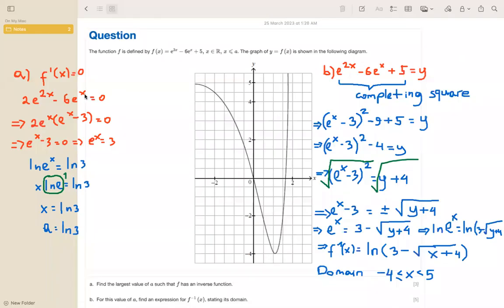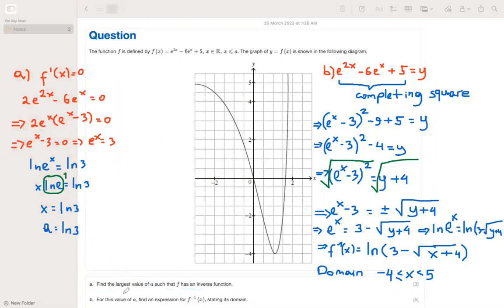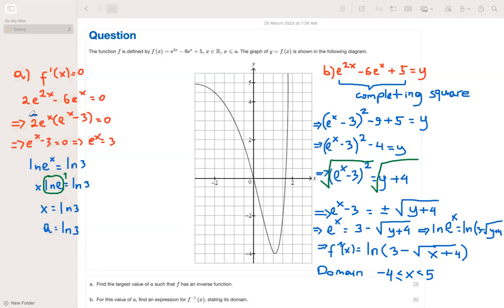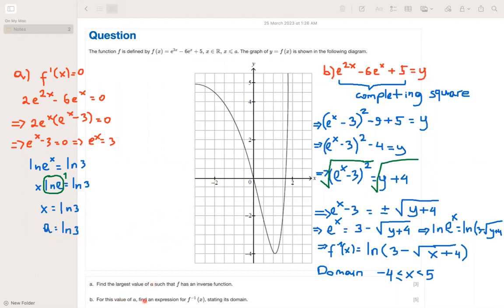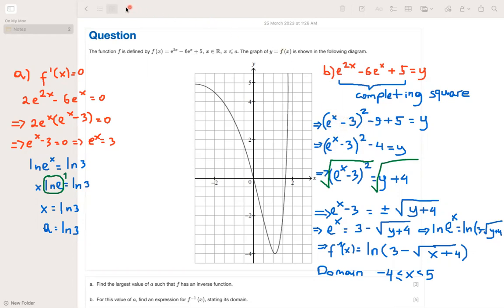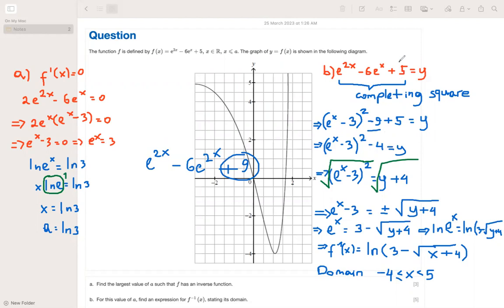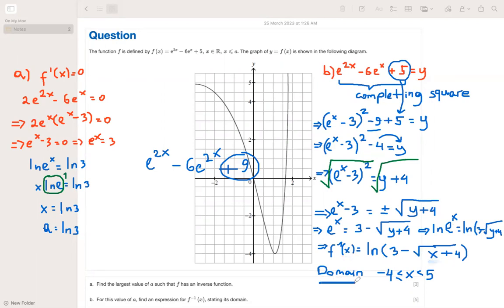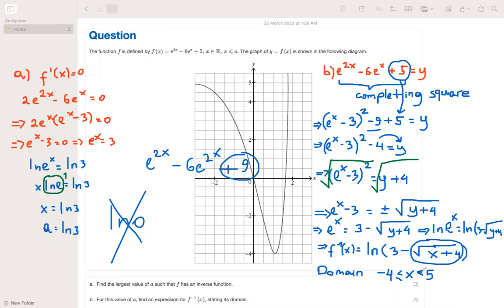Q#3 Functions Past paper solution IB AA SL&HL